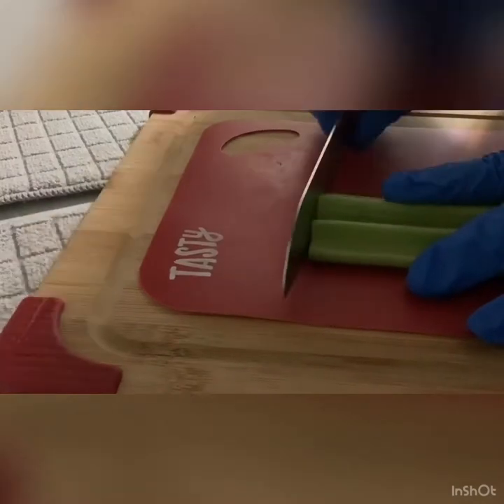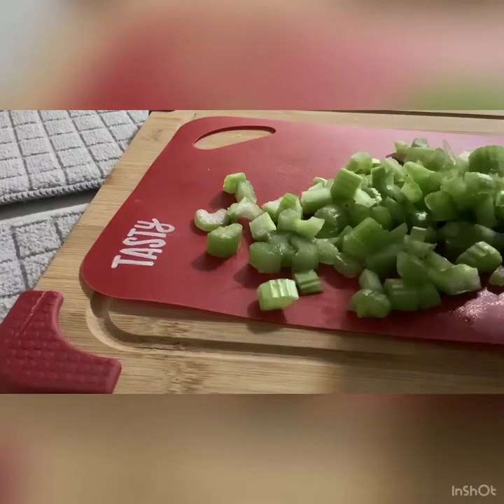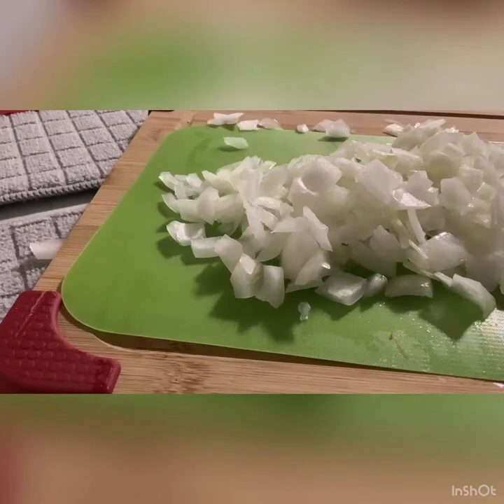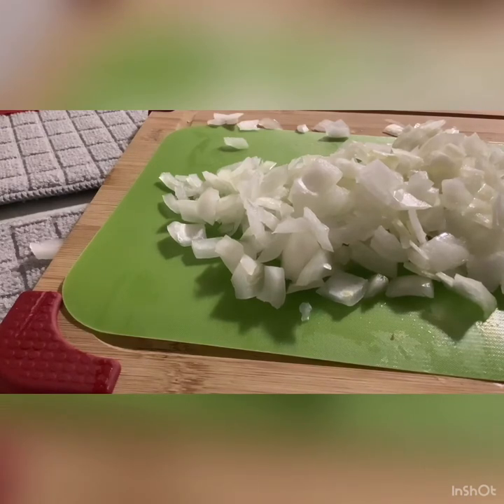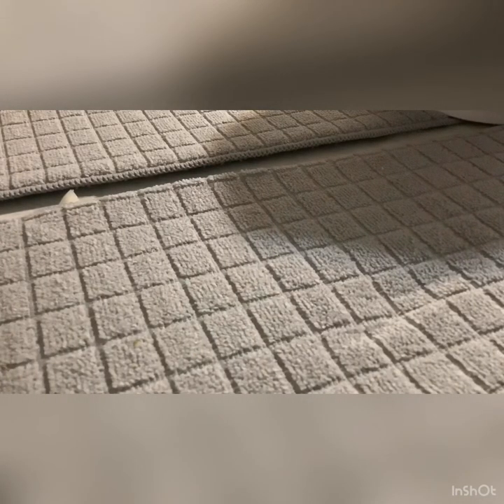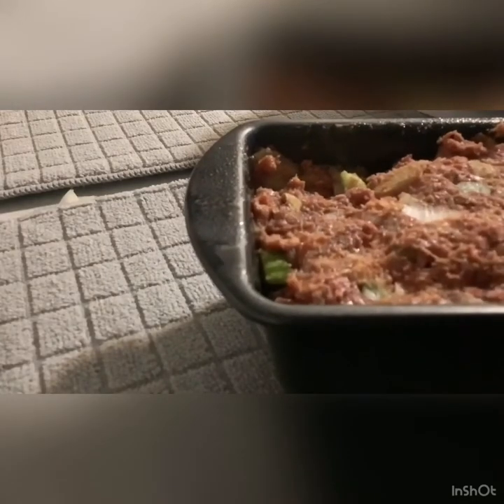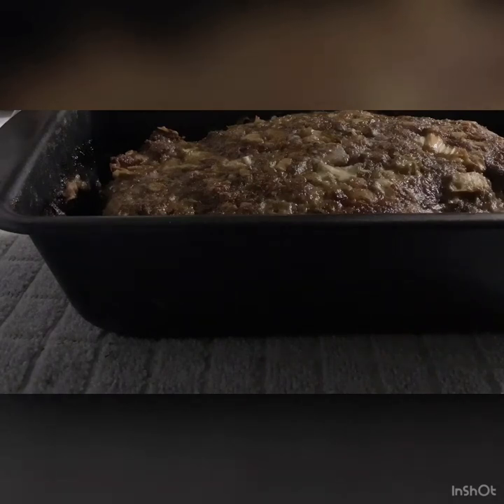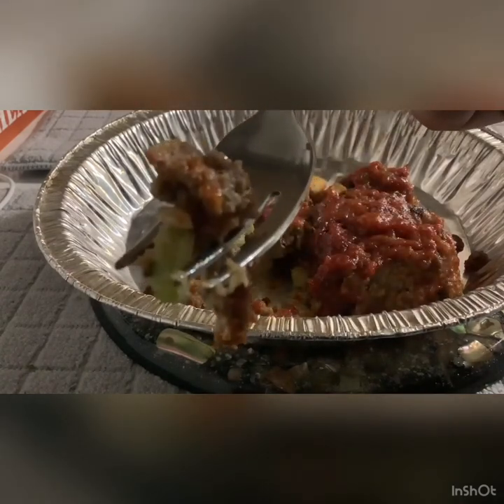Easy Moist Meatloaf 😋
Hey Hey Hey and welcome to my revived channel GenuinelyNesha! Be blessed 🙏🏽 all!

FYI: I WILL HEART ❤️ YOUR COMMENTS/QUESTIONS

🗣🗣🗣🗣If you share any of my videos, I'll see it and I will shout you out🗣🗣🗣🗣